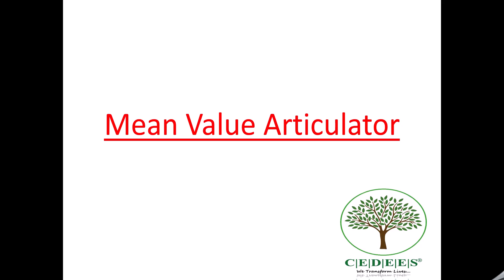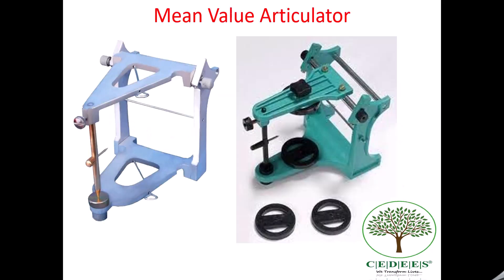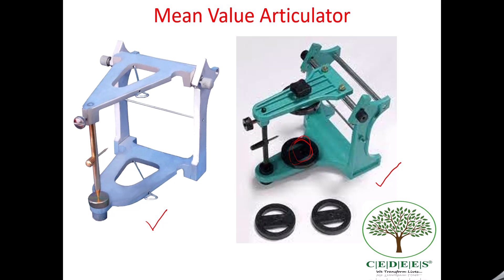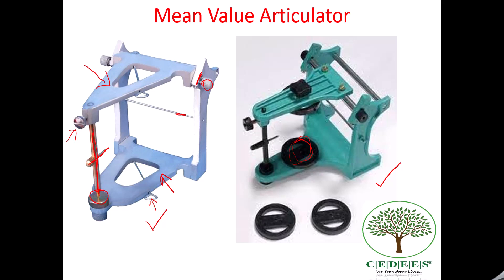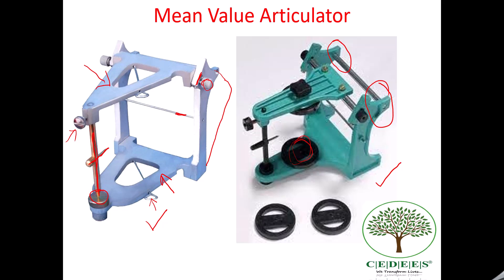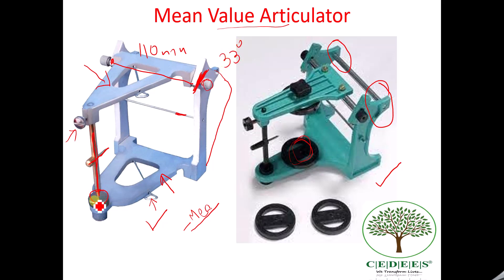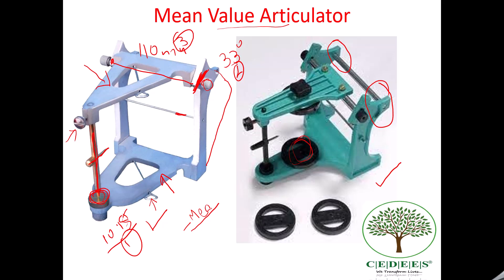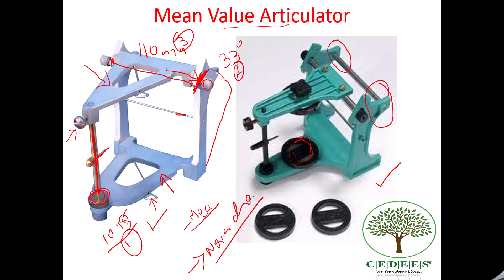Mean Value Articulator.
Learn the basics of Mean Value Articulator in this short,crisp lecture.